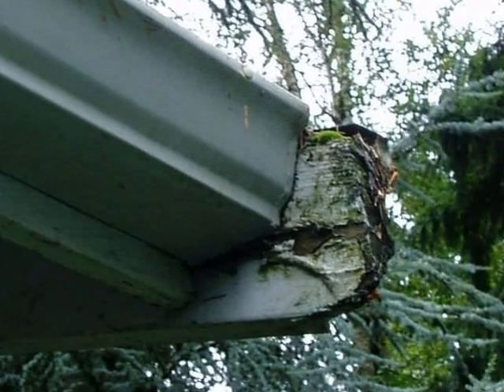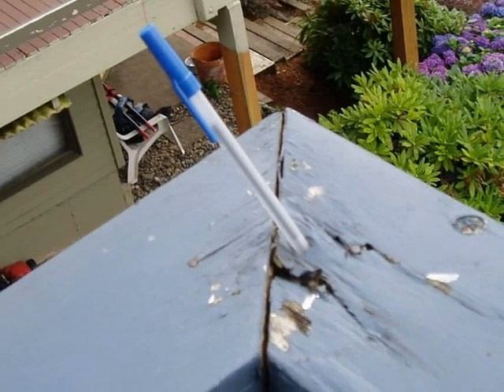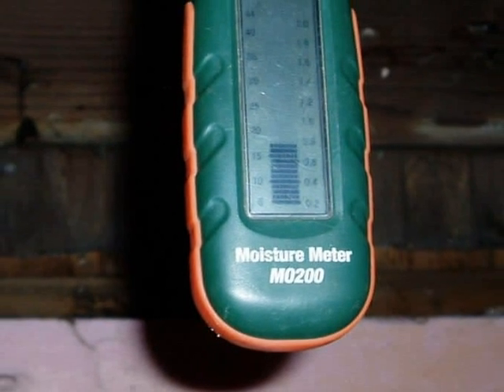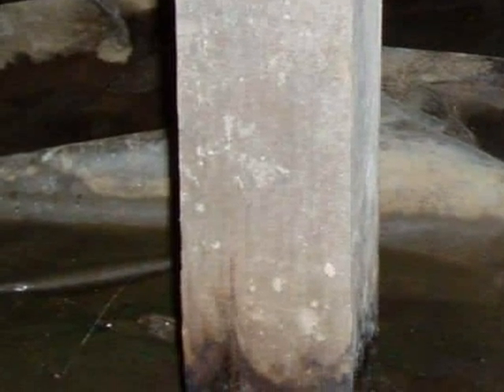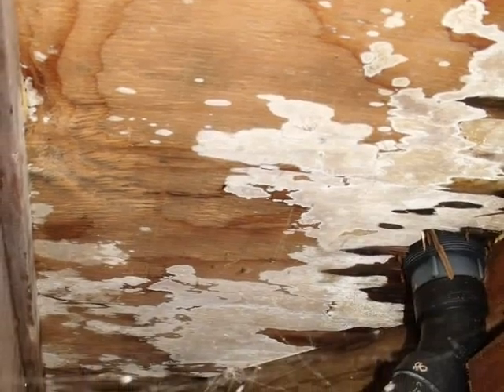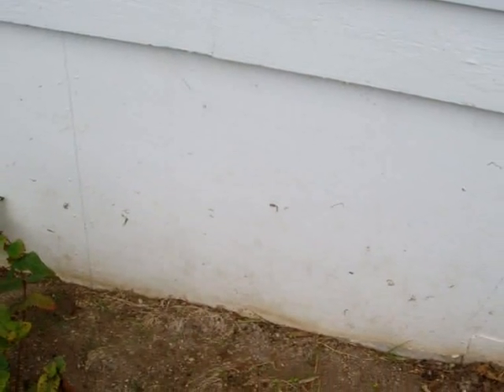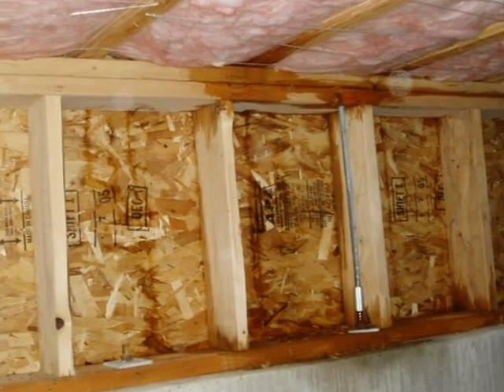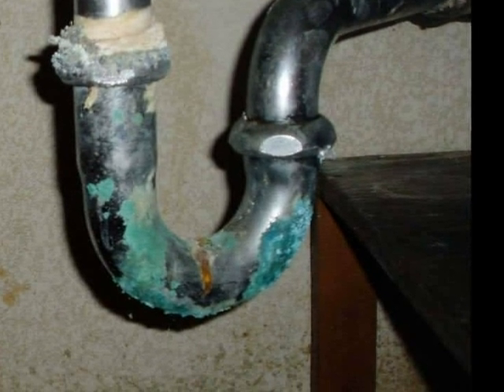King of the House Home Inspection: Wood Decay Fungi or Rot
A video slide show, produced by Steven L. Smith of King of the House Home Inspection, on the topic or wood decay fungi or rot. (May 1, 2011 revision audio normalized)